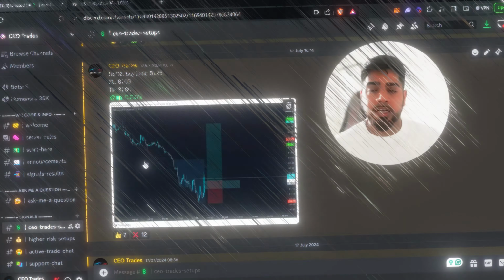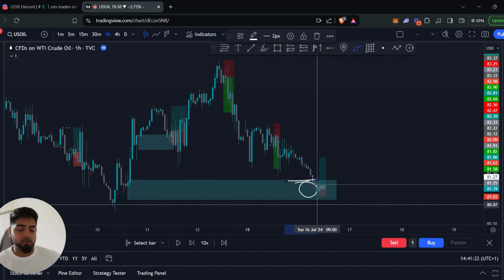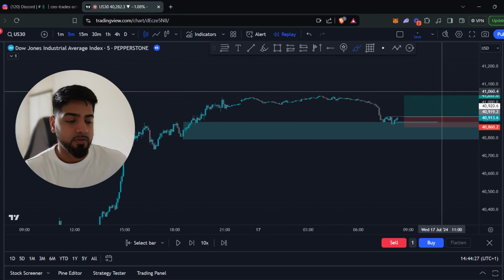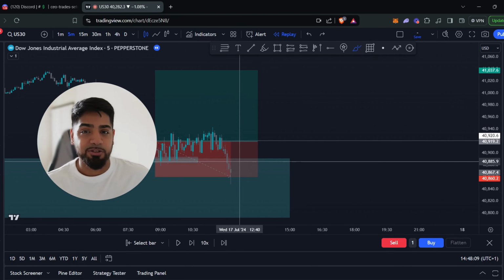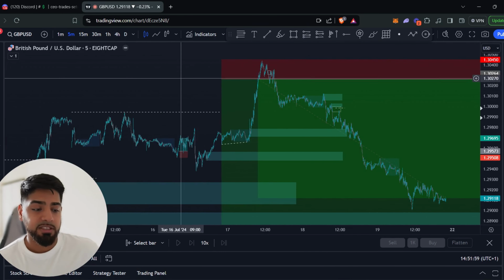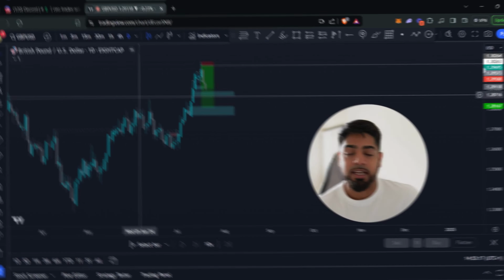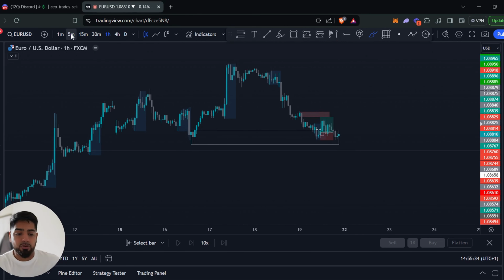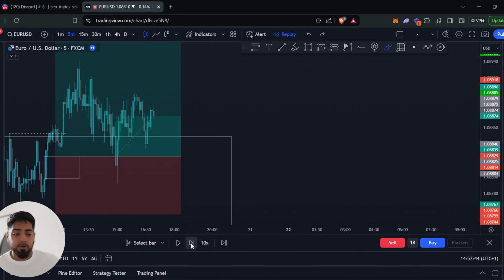Full Week Of Trading | My Profitable Forex Strategy That Helps Me Make Money & Be Consistent